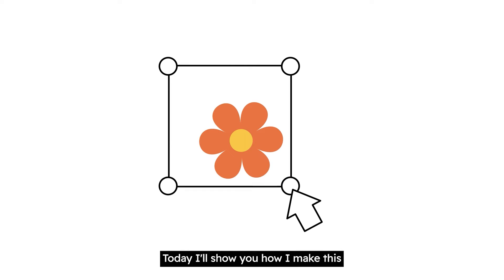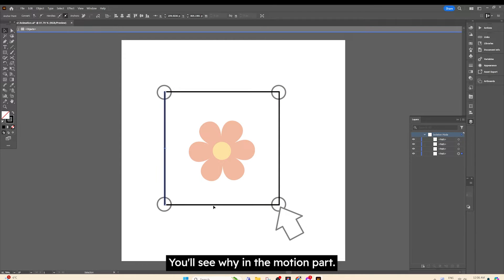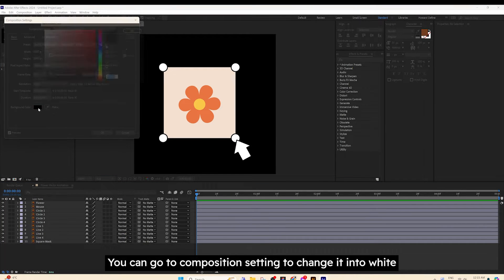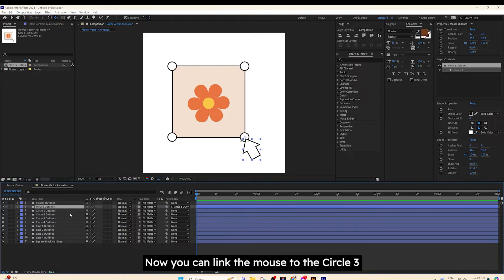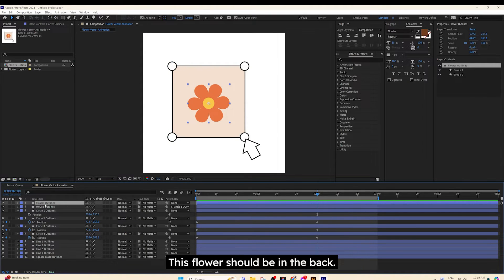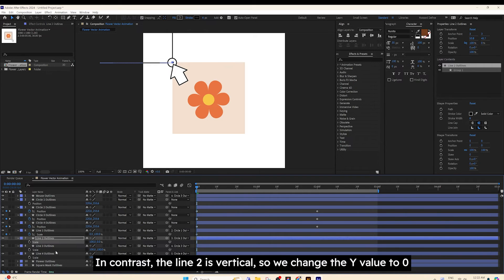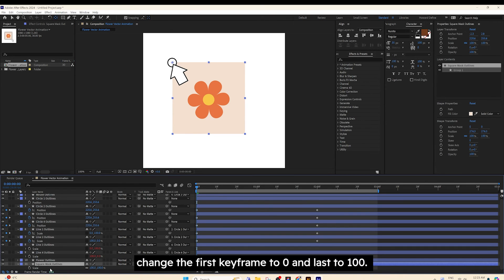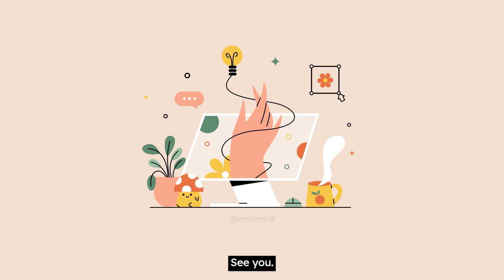Cursor Selection Animation | After Effects Tutorial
🖥️ WHAT I USE:
- Adobe Illustrator
- Adobe After Effects
- OBS for screen-recording & Capcut Desktop for editing.